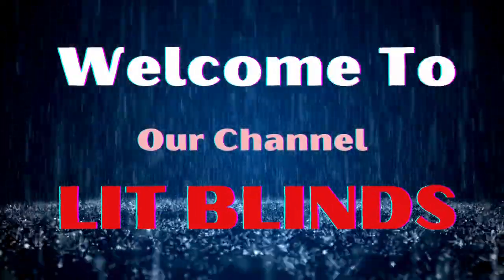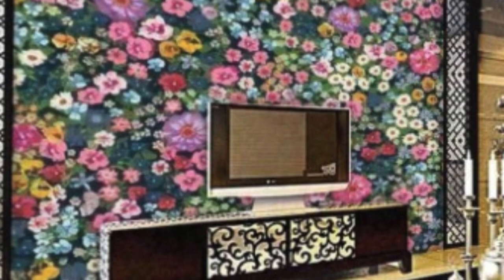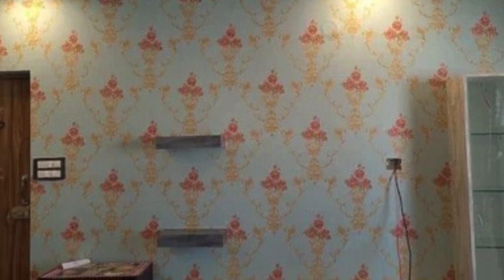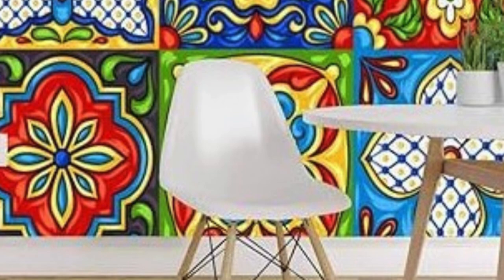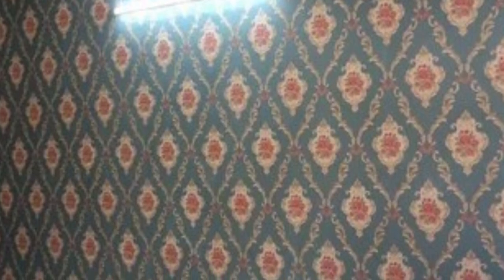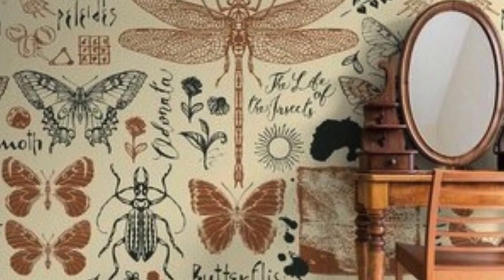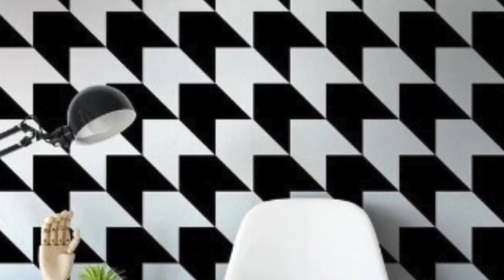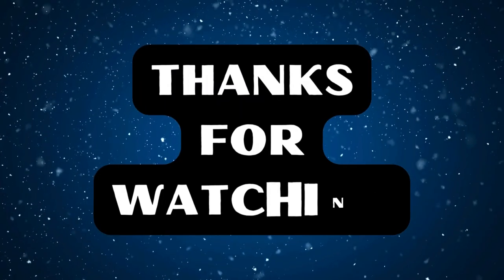LATEST REGULAR WALLPAPER DESIGNSIDEAS THAT WILL RULEIN 2024 | @LitBlinds